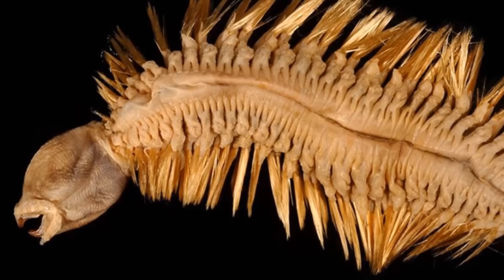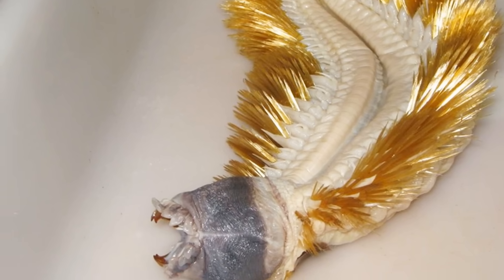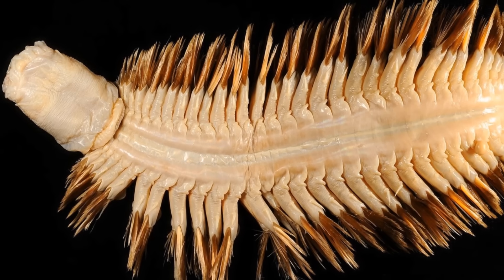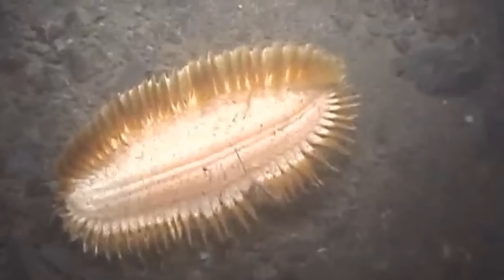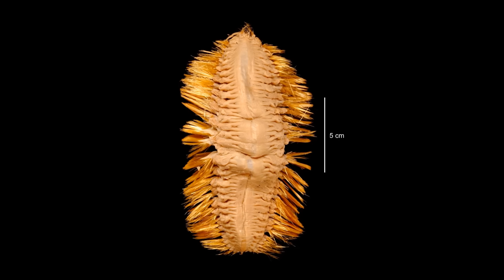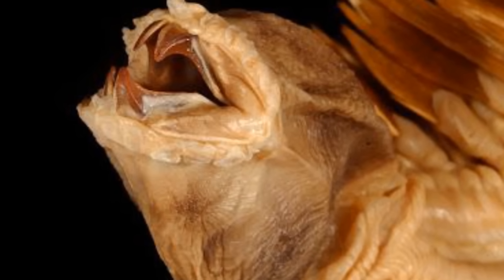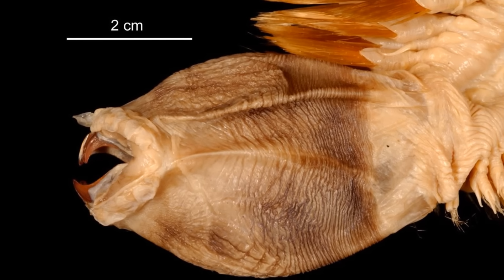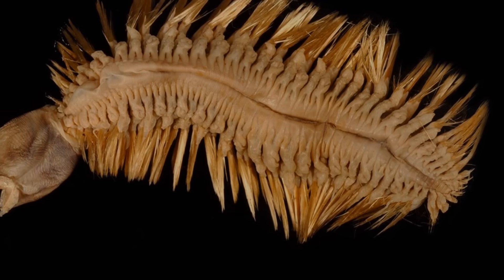Antarctic Scale Worm - Animal of the Week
This Worm Week we're looking at one of the most terrifying worms in the ocean - the Antarctic Scale Worm.